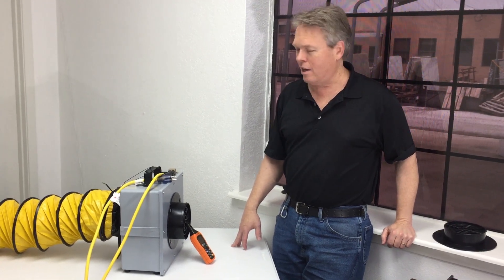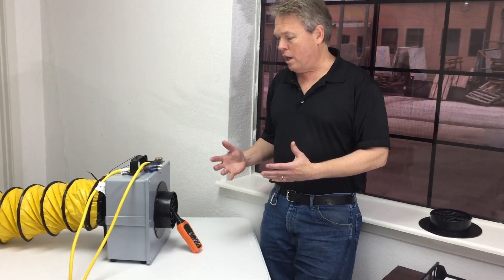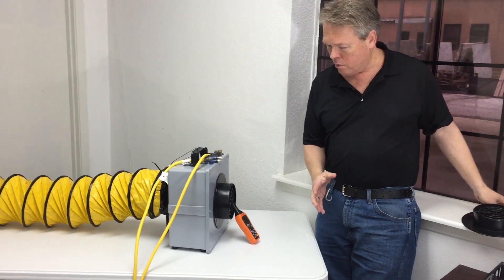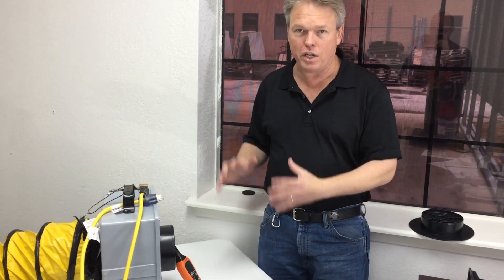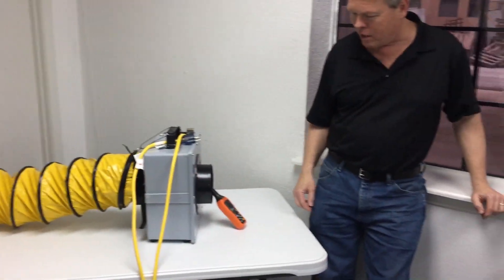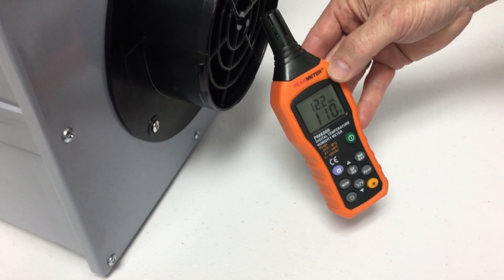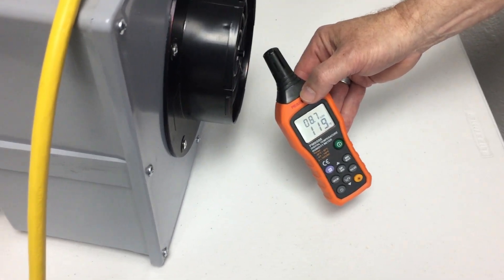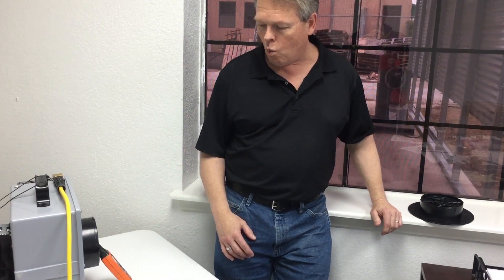DriStorm Dehumidifier Booster Amplifier Replaces Desiccant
Desiccant Dehumidifier performance from LGR Refrigerant dehumidifiers.  Produces 115 Degree F @ 8% Rh air.  Cost less to purchase and faster ROI.